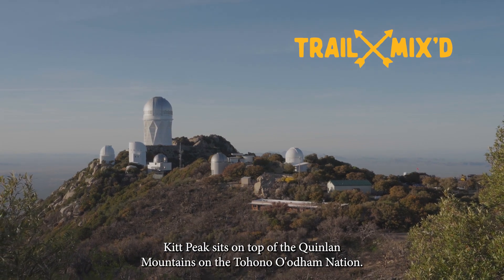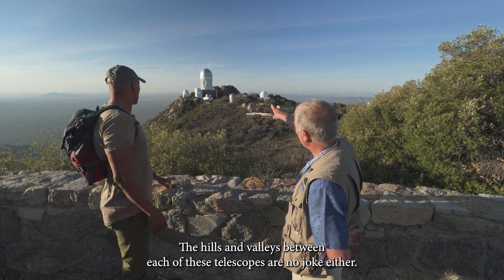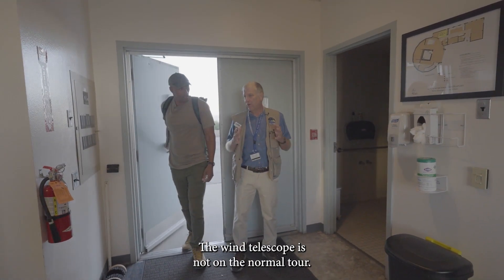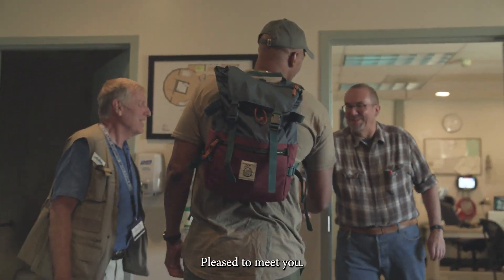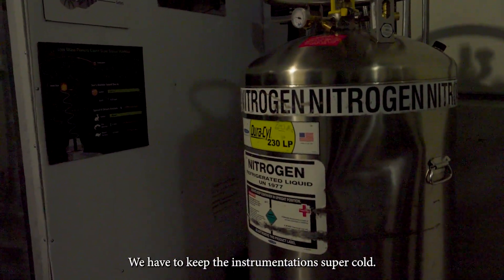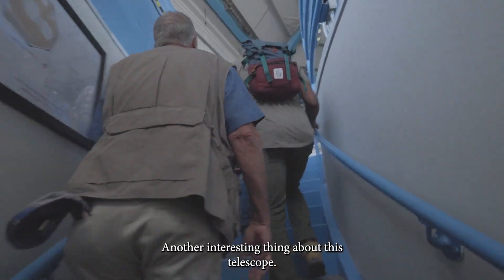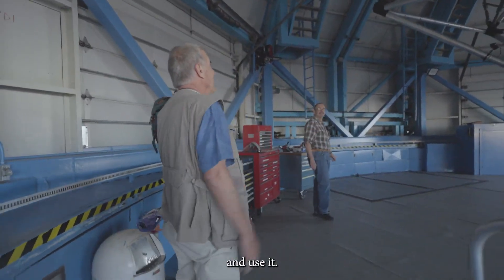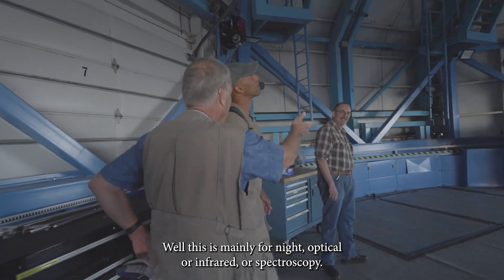Take a look inside a Kitt Peak telescope that's off the main tour | Trail Mix'd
In the next episode of "Trail Mix'd," we get out under the stars for a couple of night hikes. But first, join Jayarr at Kitt Peak National Observatory for a peek at one of the telescopes that isn't on the main tour.